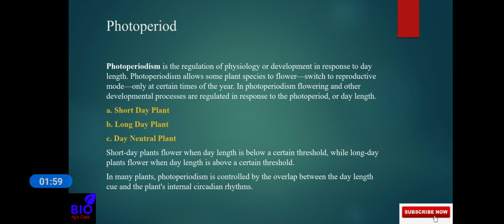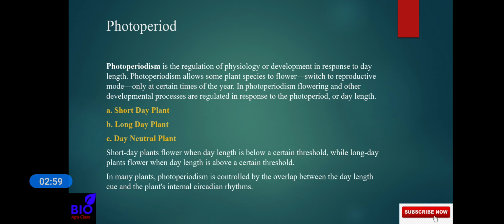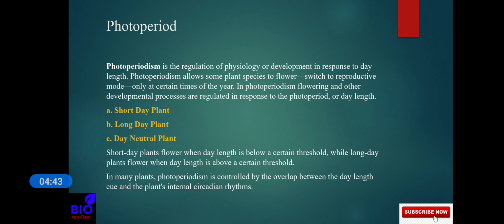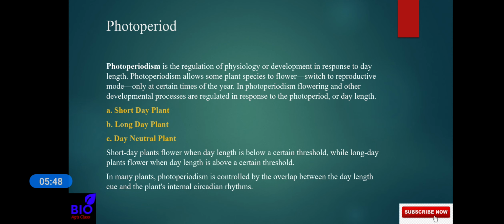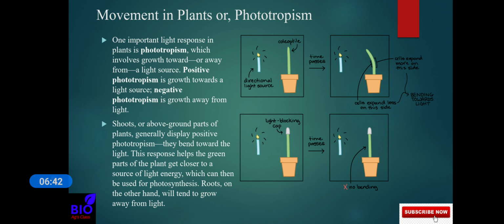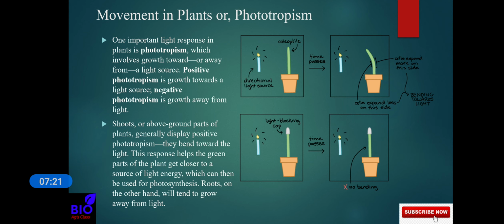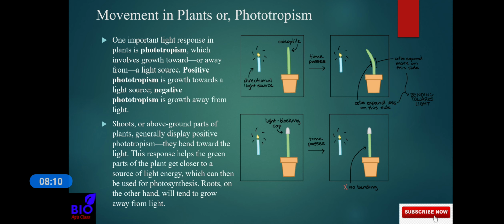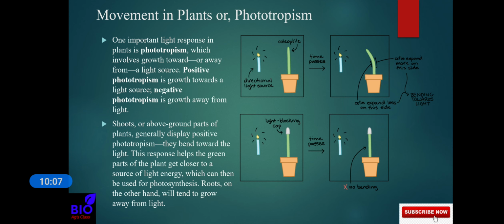Phototropism || English Version || Class 9-10 || Chapter 10 || Coordination || Lecture 03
In this class, I have discussed Photoperiodism and Phototropism.